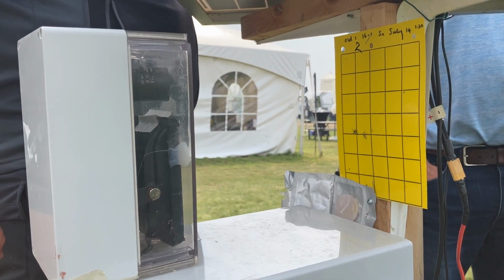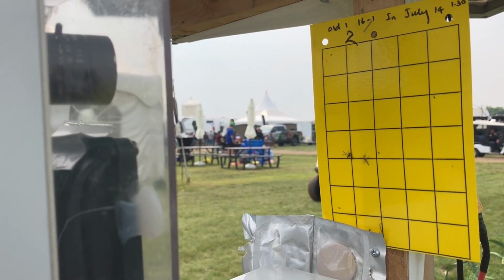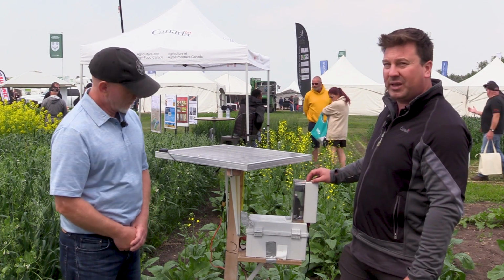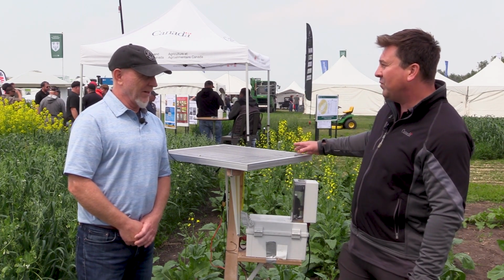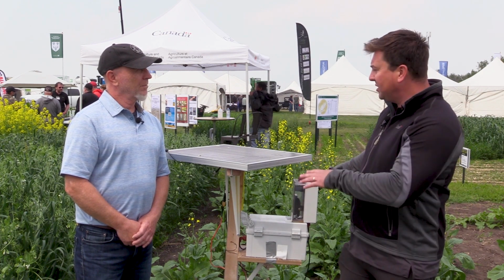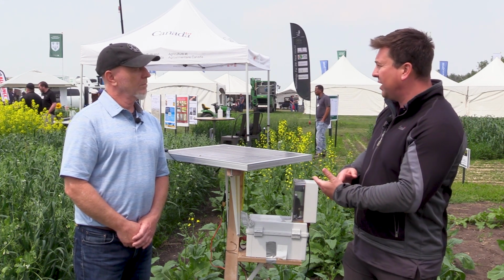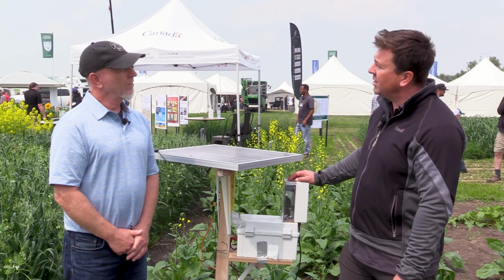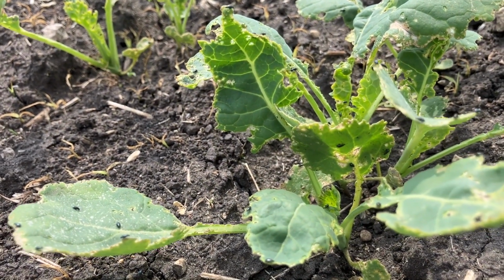Smart insect trap counts flea beetles in canola – Ag in Motion 2025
Flea beetles are one of those pest insects that can overwhelm a canola field in a short time. The trick is knowing when to intervene when the insect threshold has been reached. At Ag in Motion last week near Langham, Sask., Tyler Wist, field crops entomologist with Agriculture and Agri-Food Canada, spoke with Robert Arnason, reporter with the Western Producer, about a smart insect trap (SIT) being tested that uses a camera and artificial intelligence to count flea beetles and send that information directly to a smartphone.